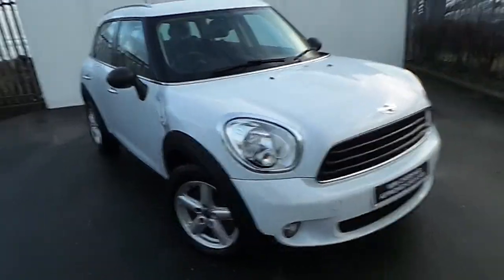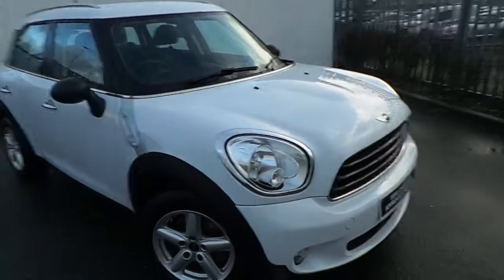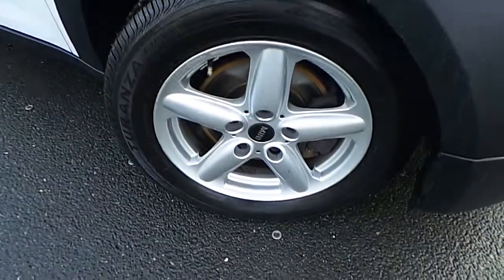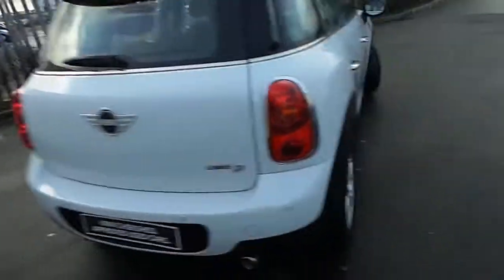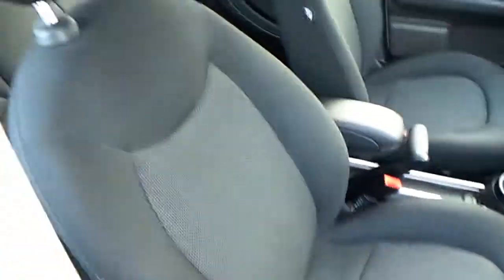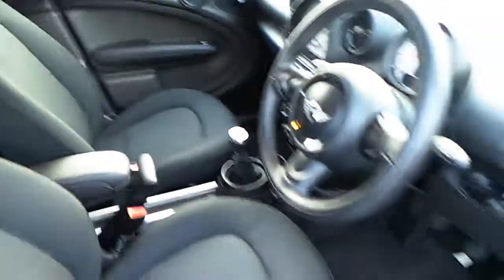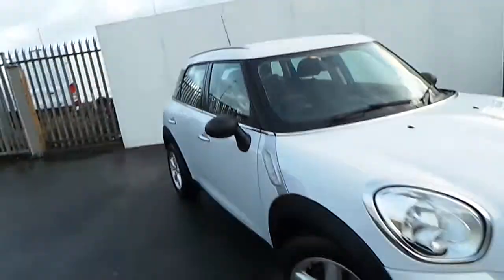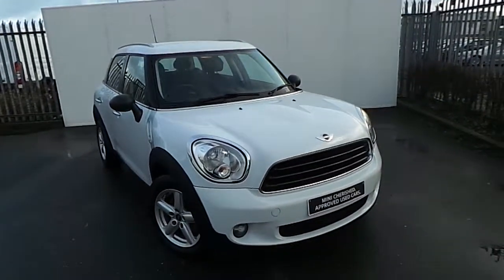131D13923 - 131D13923 BMW MINI One D Countryman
Here is a video of our 131D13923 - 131D13923 BMW MINI One D Countryman. Please contact Tom Hayes to arrange a test drive today. Joe Duffy BMW 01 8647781